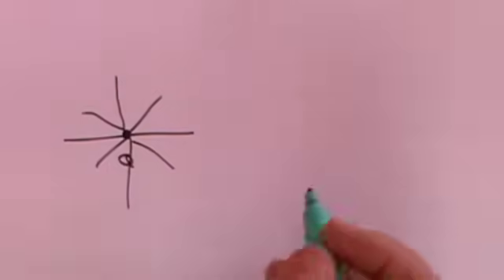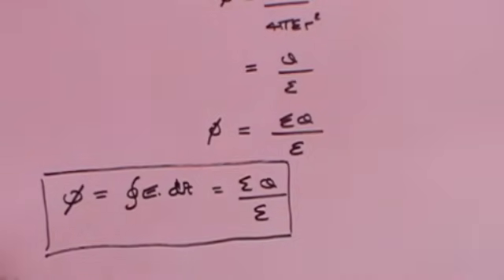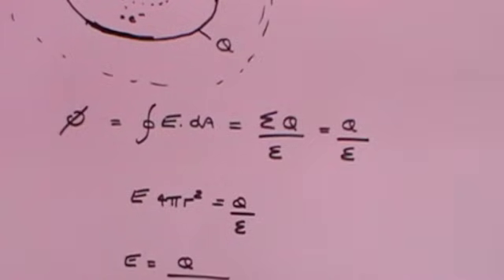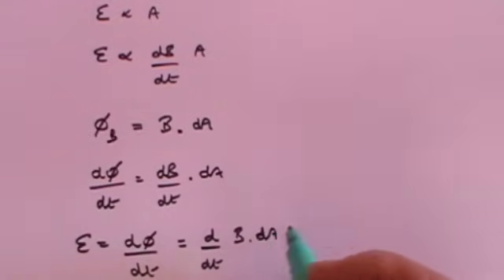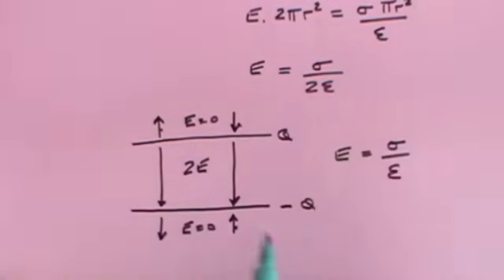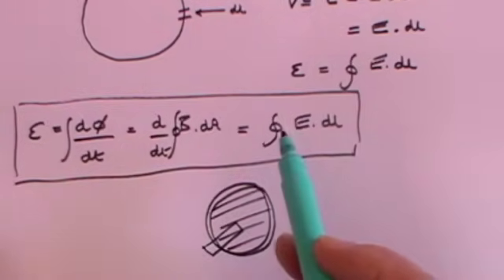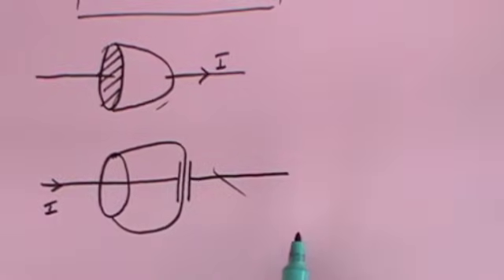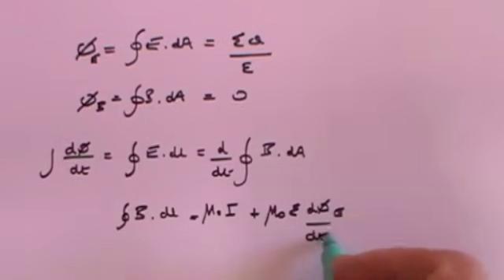Maxwell's Equations - Basic derivation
A basic derivation of the four Maxwell equations which underpin electricity and magnetism.